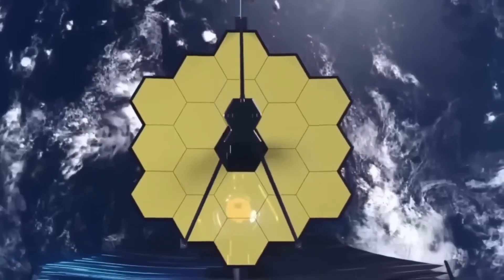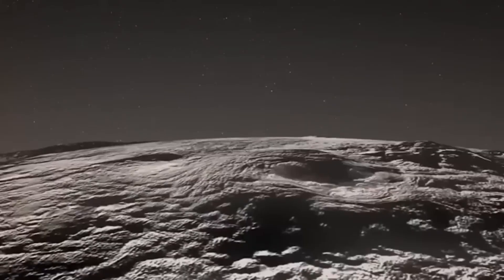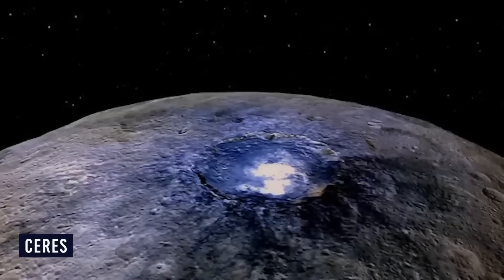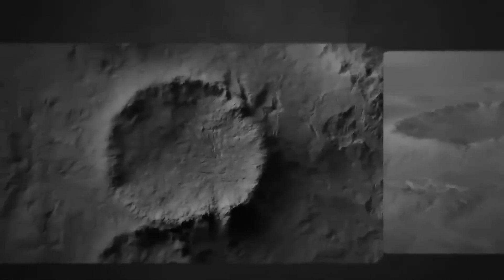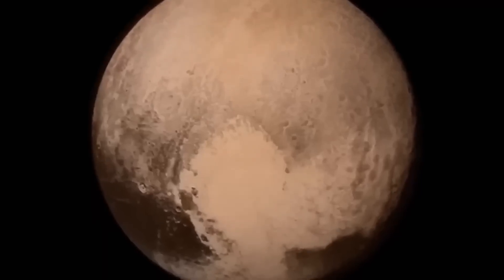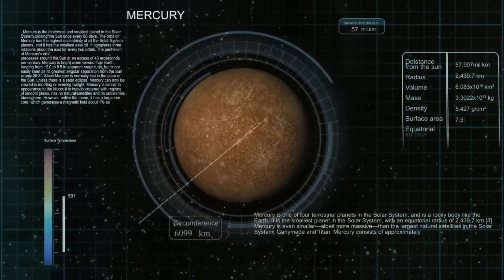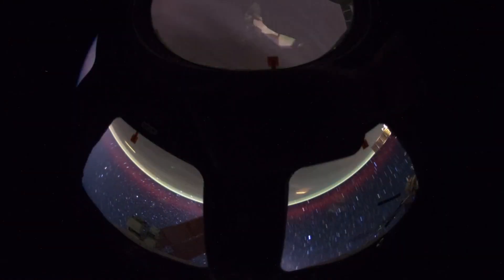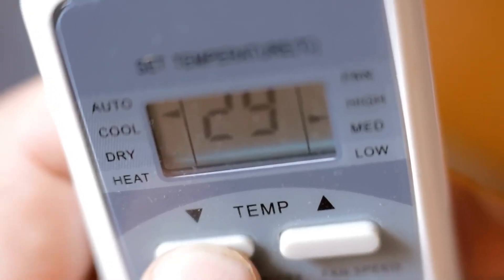James Webb Space Telescope Captures Stunningly Clear Image of Pluto Like Never Before